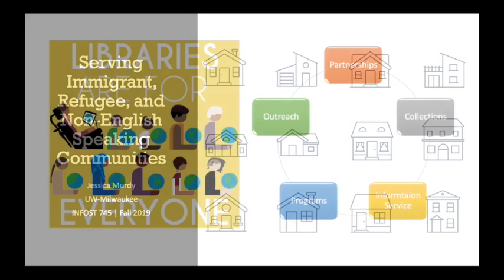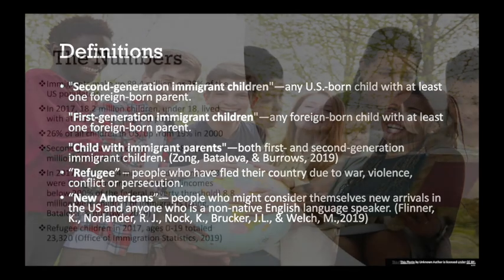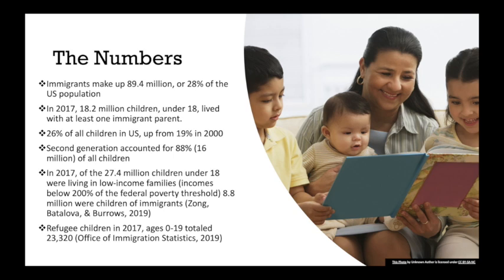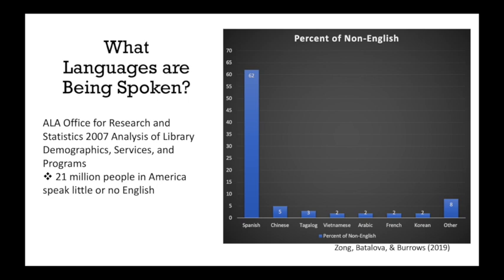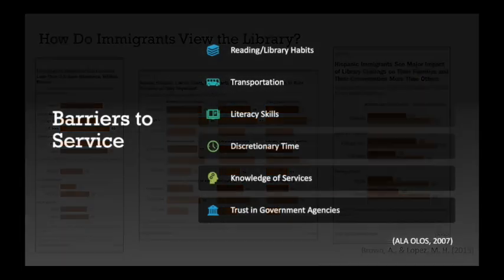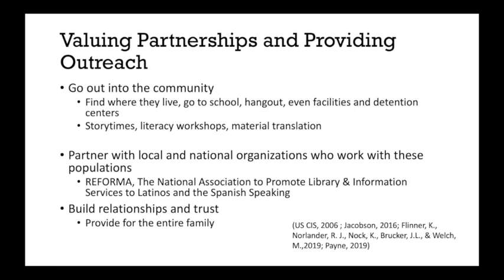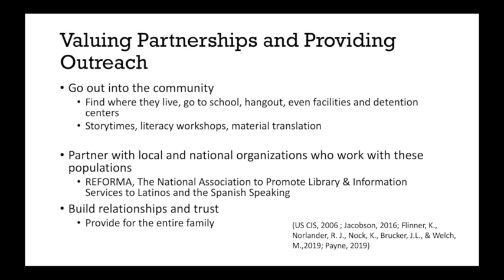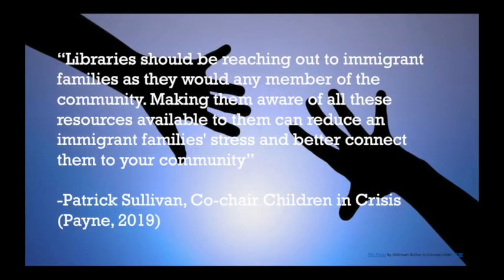Library Services to Immigrant, Refugee, and Non-English Speaking Children and Youth